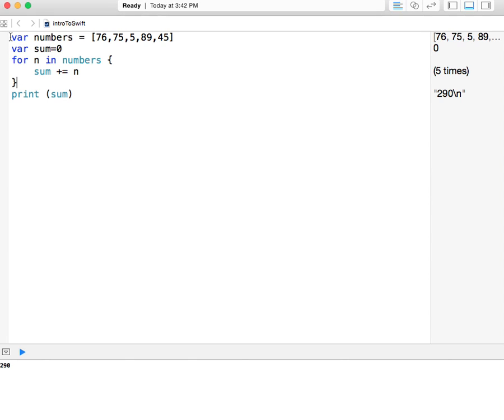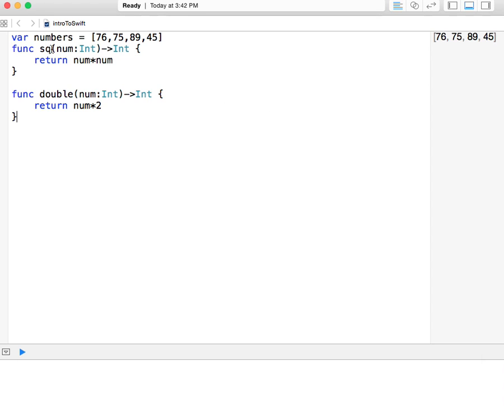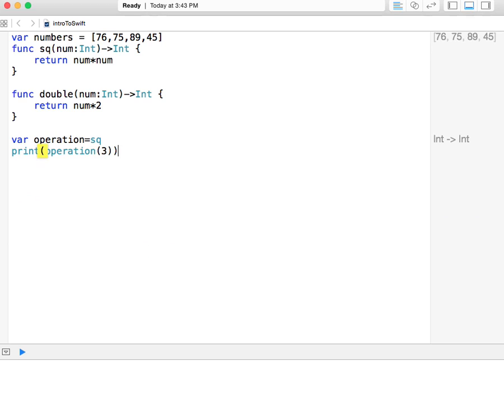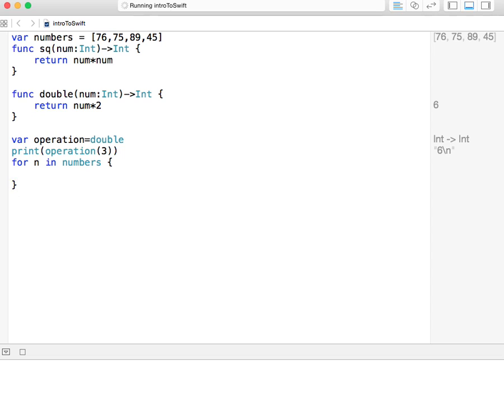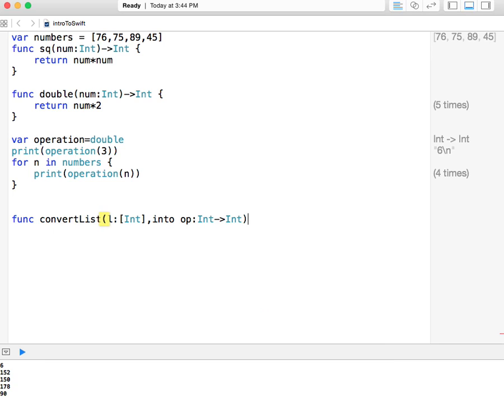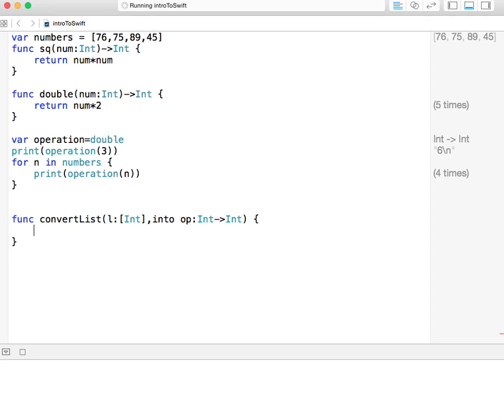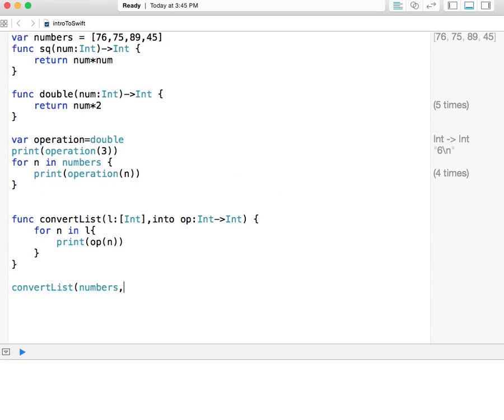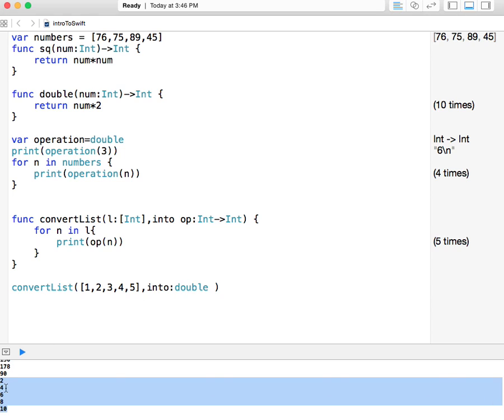fucntionsAsFirstClassCitizensSwift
A quick conversation about functions as first class citizens. I don't go into closures properly yet.